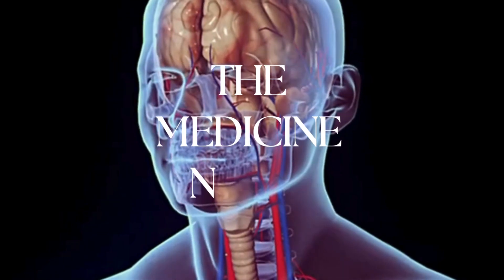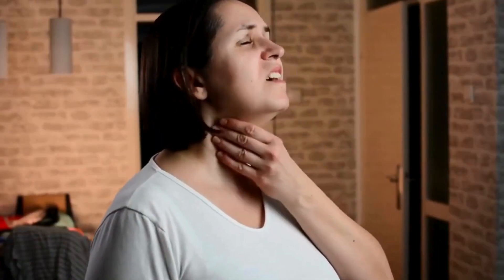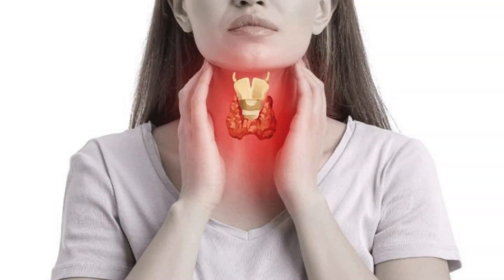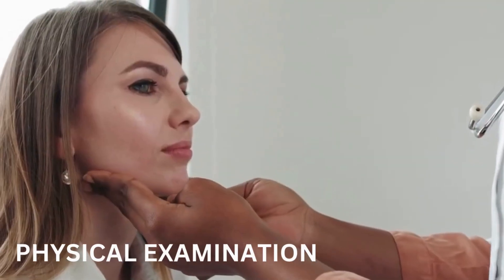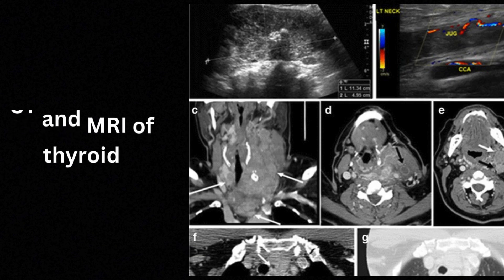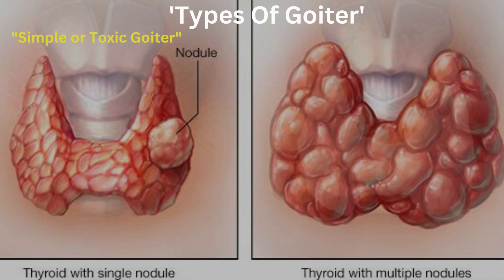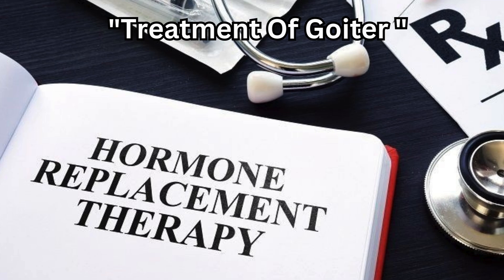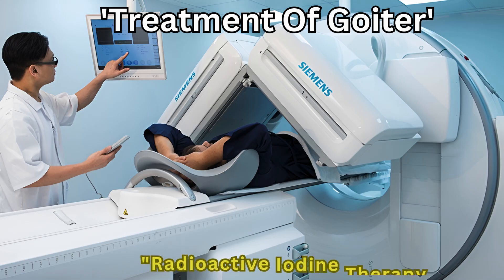GOITER EXPLAINED: Symptoms, Diagnosis and Treatment.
Are you curious about goiter and its impact on health? In this video, we provide a detailed explanation of goiter, including its symptoms, causes, diagnosis, and treatment options. Whether you're a medical student, a healthcare professional, or someone seeking to understand thyroid health, this video is perfect for you!

What you'll learn in this video:
✅ What is a goiter?
✅ Common symptoms of goiter (how to recognize it).
✅ Causes of thyroid enlargement and risk factors.
✅ How doctors diagnose a goiter: Tests and procedures.
✅ Treatment options, including medications, surgery, and lifestyle changes.

Gain a clear understanding of goiter to enhance your medical knowledge or personal awareness. With straightforward explanations and visual aids, this video simplifies complex medical concepts, making it easy to learn and retain.

Keywords to Help You Find This Video:

Goiter symptoms
What causes goiter
Goiter diagnosis
Goiter treatment options
Thyroid gland enlargement
Endocrinology education
Medical student resources

If you found this video helpful, share it with friends or classmates who might benefit!